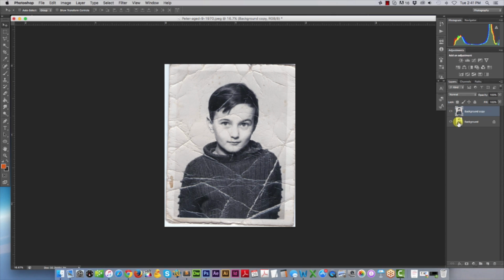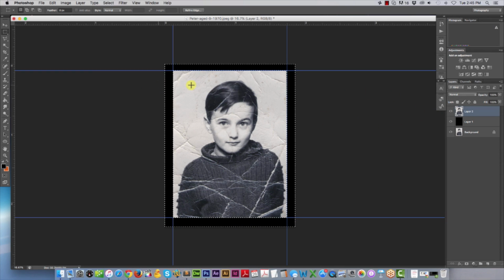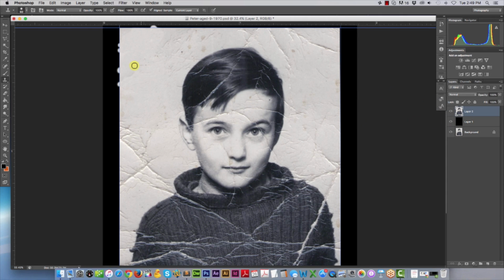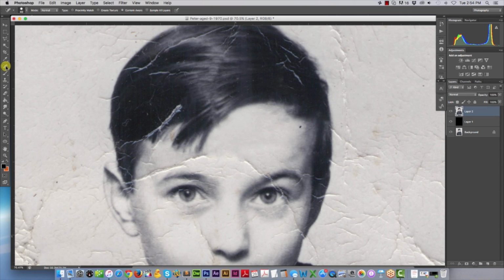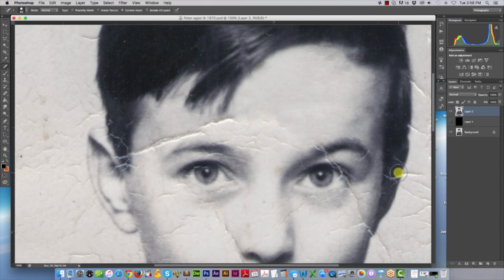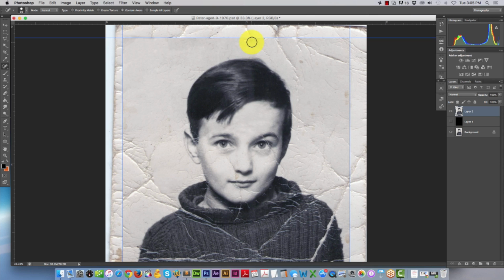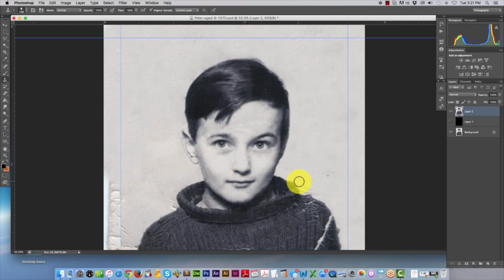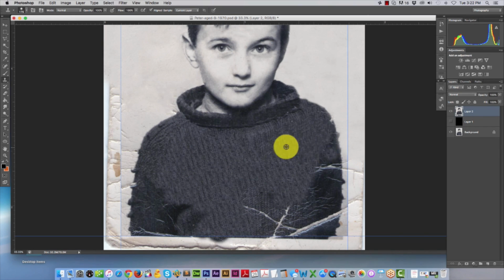Old Photo Restoration Tutorial in photoshop cs6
This video is about repairing an old photo using photoshop.  Photo of Peter Bently for more information about him